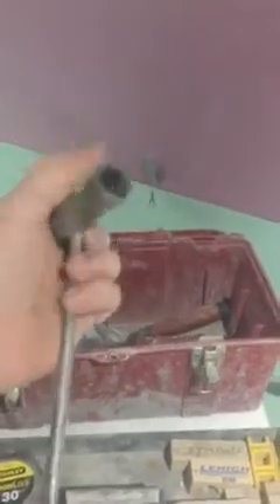3/30 Masonry toolbox